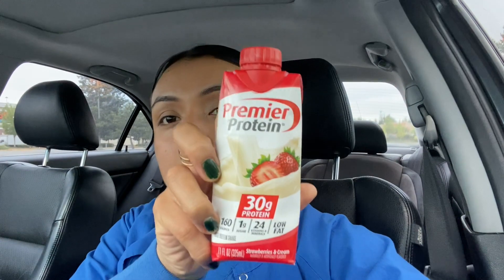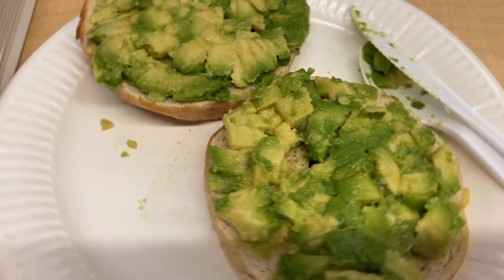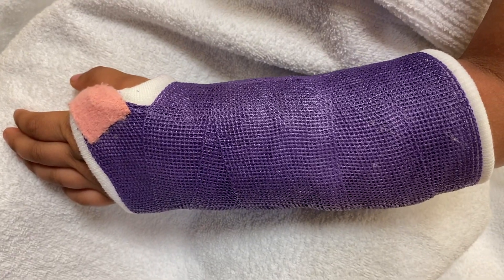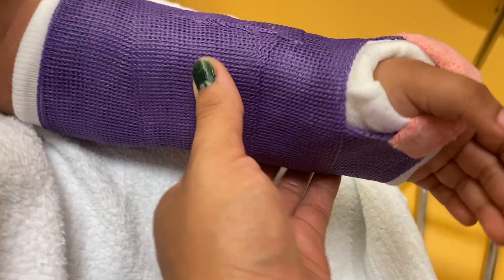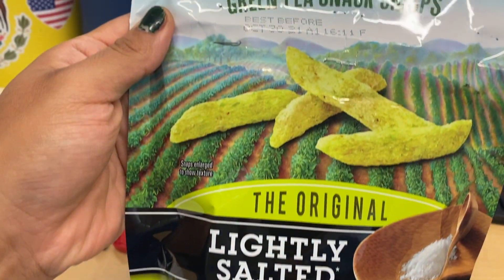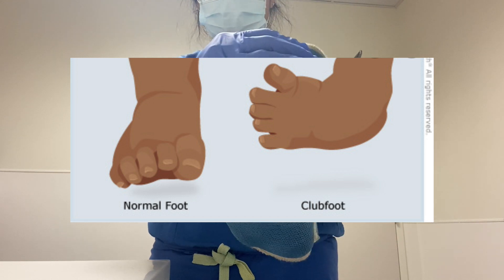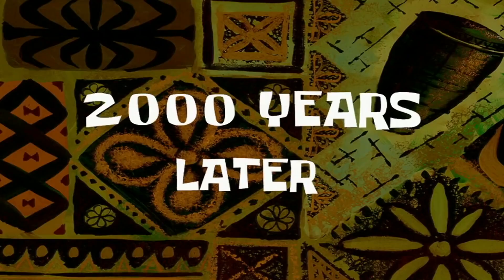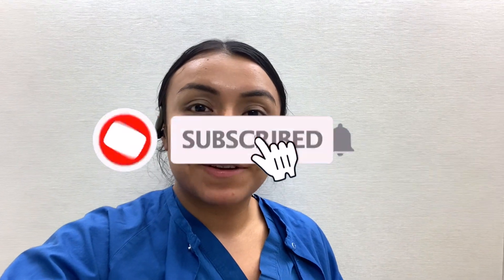DAY IN THE LIFE OF AN ORTHOPEDIC TECHNOLOGIST/ SHOWING YOU A CLUBFOOT CASTS- SHORT ARM CAST +MORE !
Are you curious in knowing what clubfoot casts look like? I have casted a baby that was 7 days old and we actually change these weekly. I also show you guys several other casts I removed and applied like (long arm cast, short arm cast exc..)